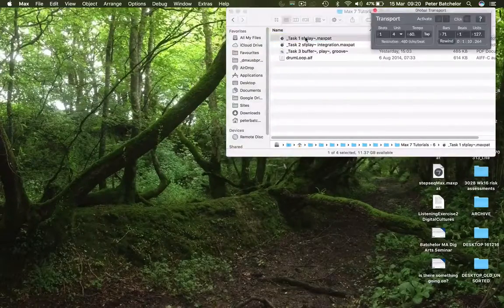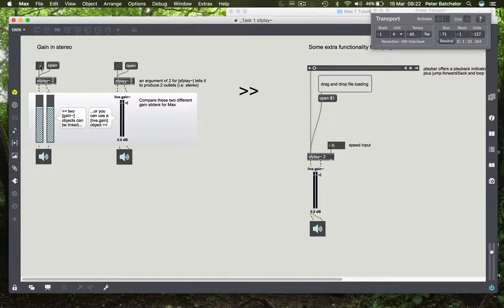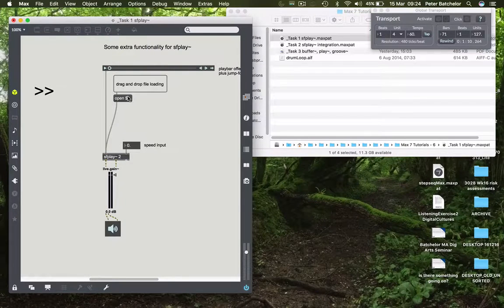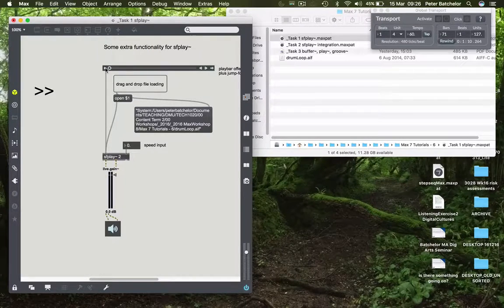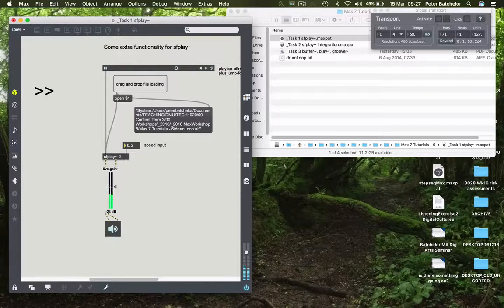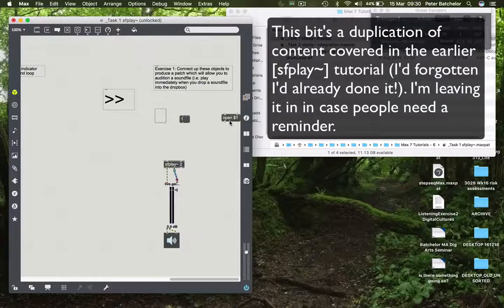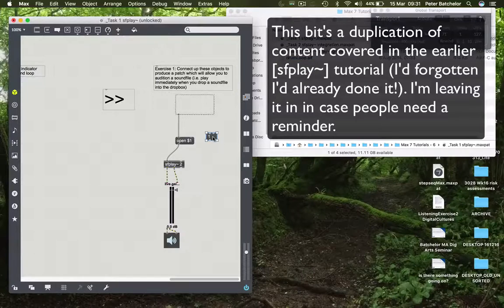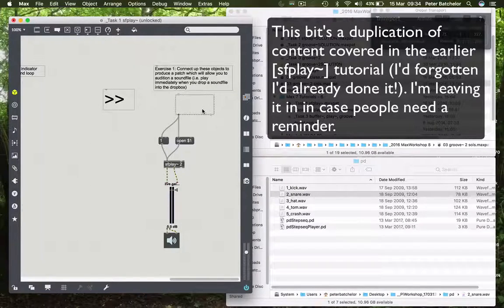Max 7 Tutorials: 6.1 Basic Sampling—a reminder of [sfplay~]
This tutorial provides a reminder of the functionality of the [sfplay~] object.